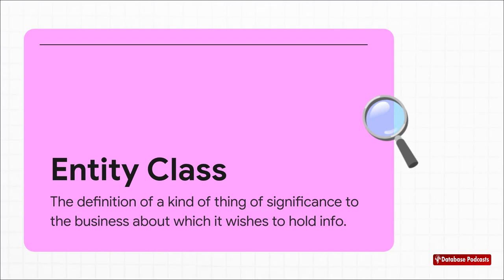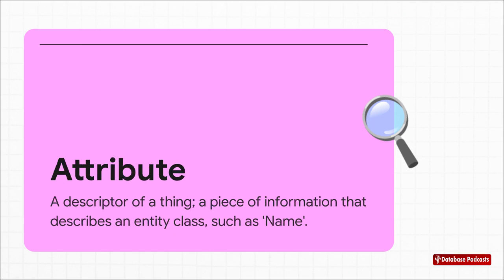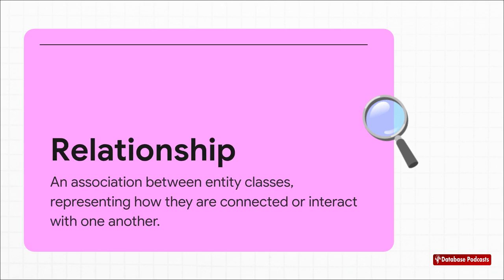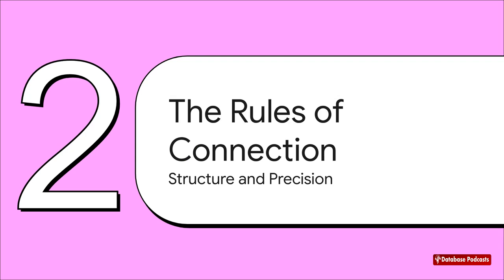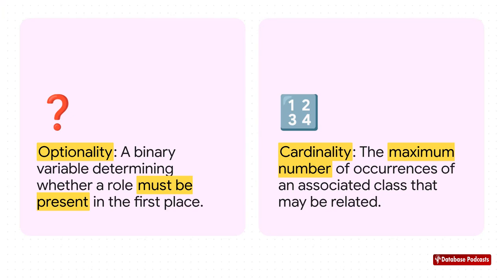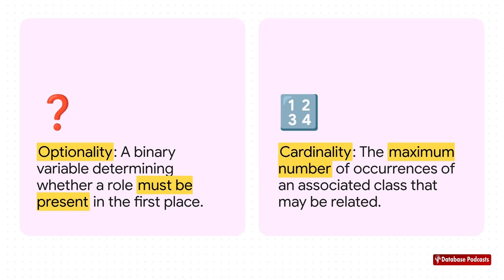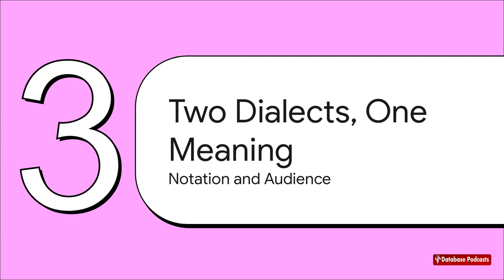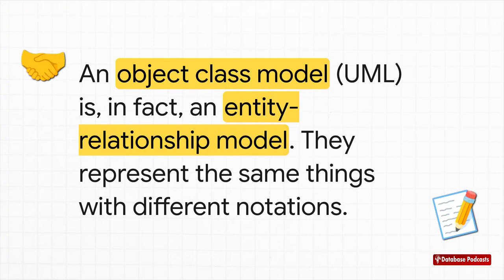Conceptual Data Models: Building the Business Language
This episode explains conceptual data models—the business language of information. We cover entities, attributes, relationships, optionality, cardinality, and compare UML class diagrams vs ER models. Learn why a unified conceptual data model is essential for enterprise consistency.